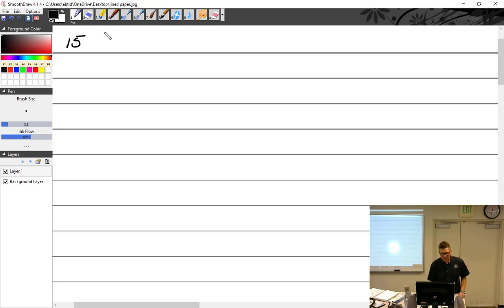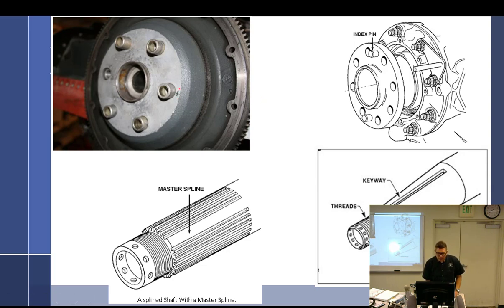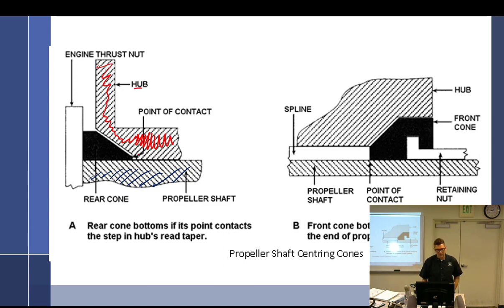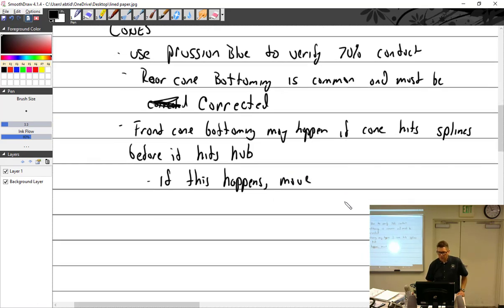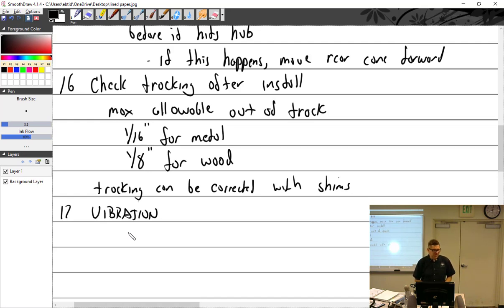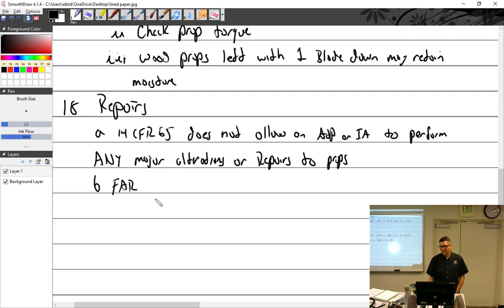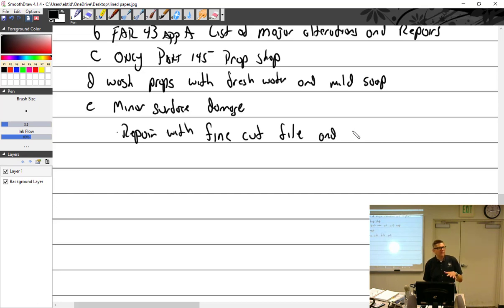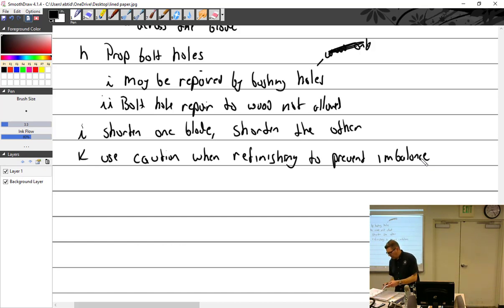4 28 22 Part 1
This week we start our discussion of propellers, focusing on fixed pitch propellers.